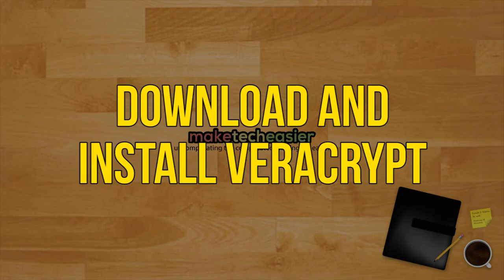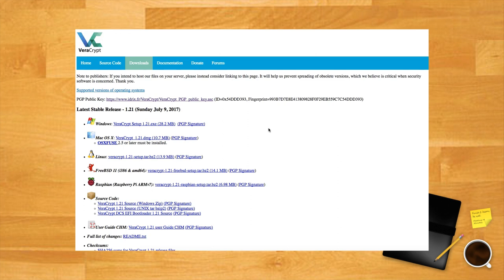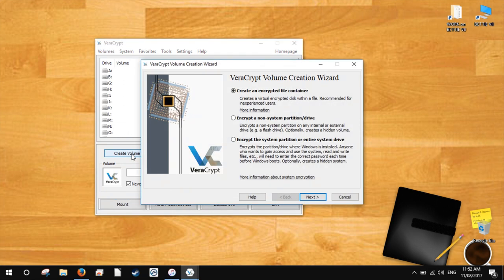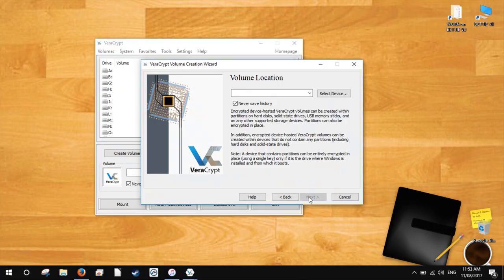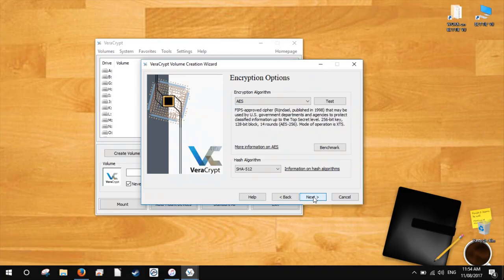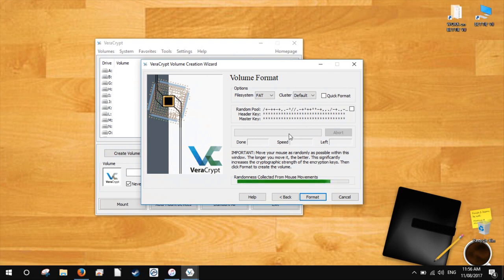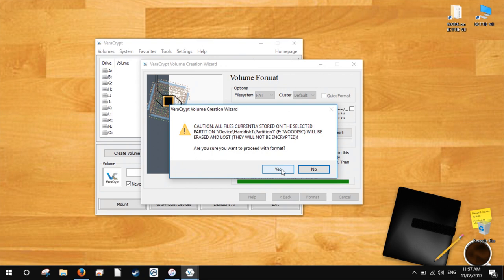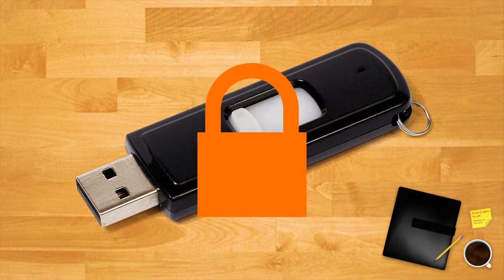How to Create an Encrypted USB with VeraCrypt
Losing your USB drive can be a disaster, but keep your data safe with Windows, macOS and Linux with VeraCrypt.
Full transcript on the CC button.